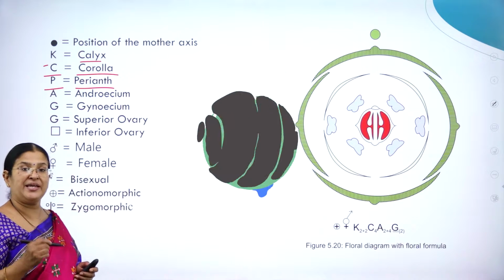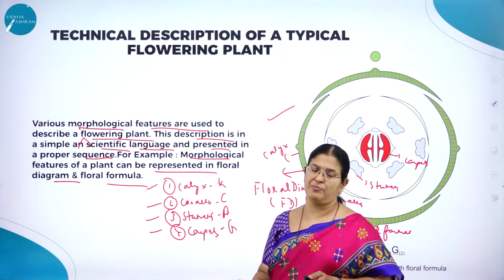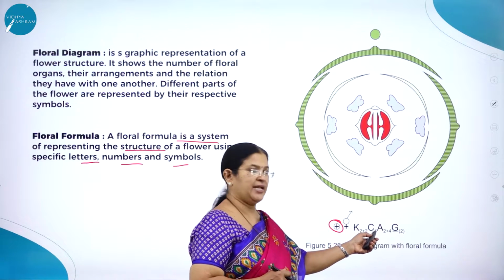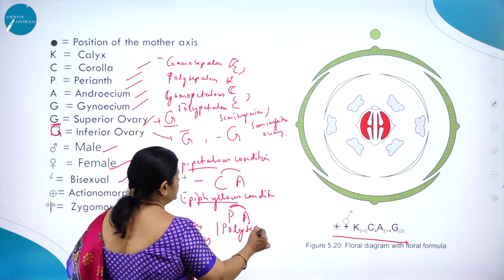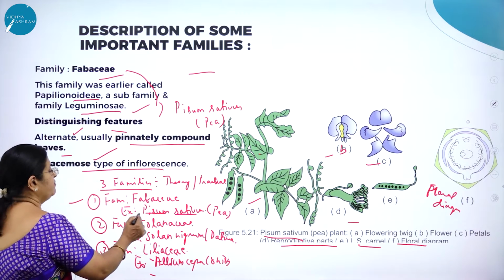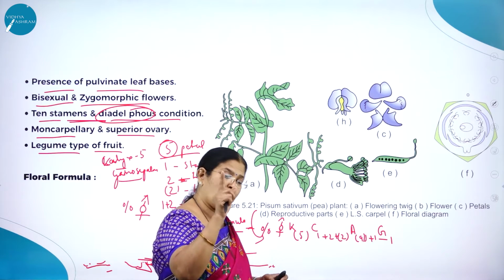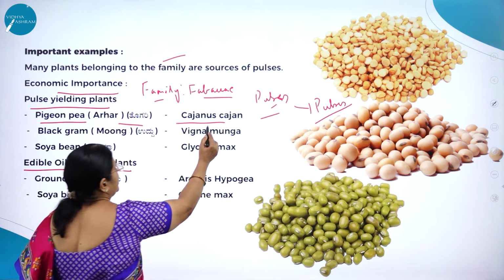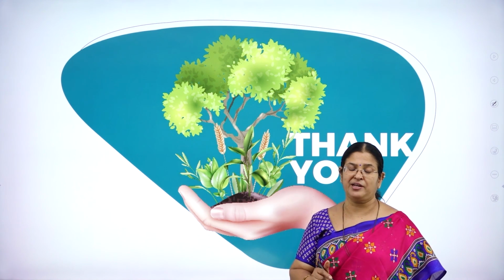DAY 45 | BIOLOGY | I PUC | MORPHOLOGY OF FLOWERING PLANTS | L13